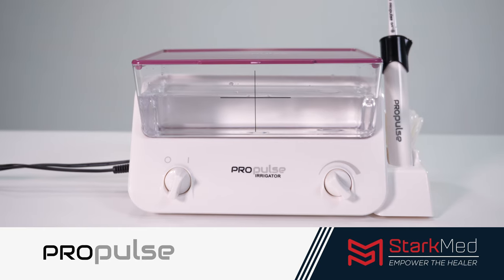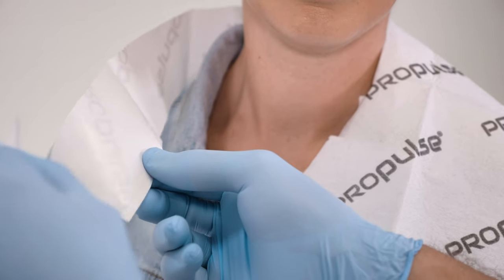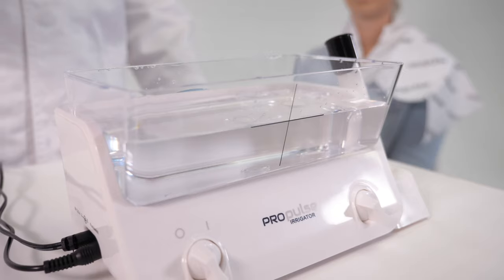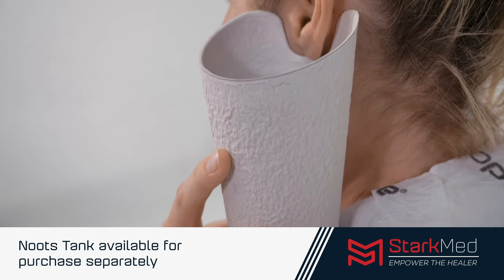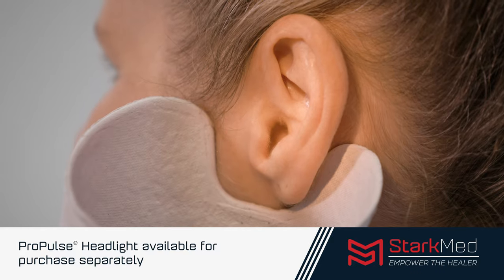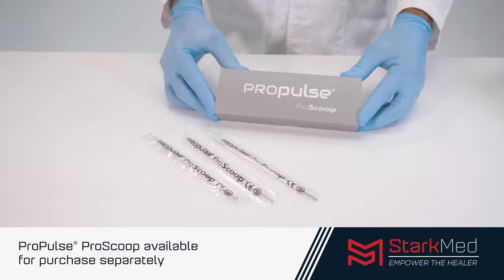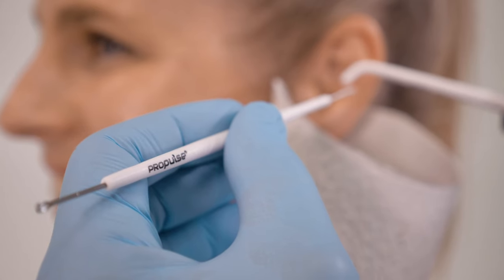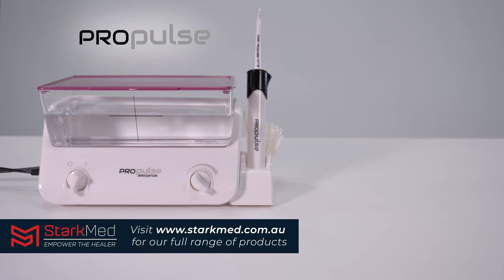ProPulse Ear Irrigator - Part 2 - Instructions for Use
This video demonstrates correct patient positioning during operation of the ProPulse Ear Irrigator, followed by a walk through of the connection of the QRX Tip, applying the ProTect waterproof shoulder cape and application of the ProScoop.